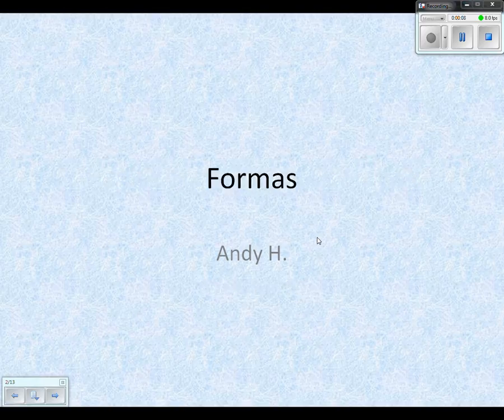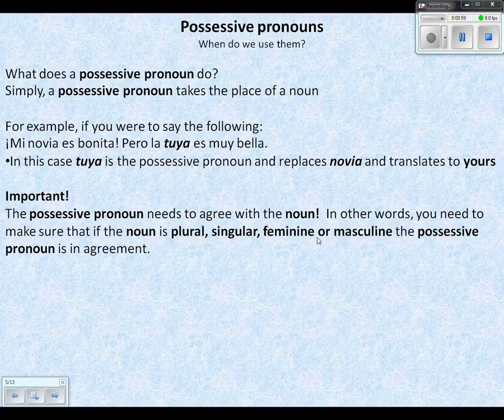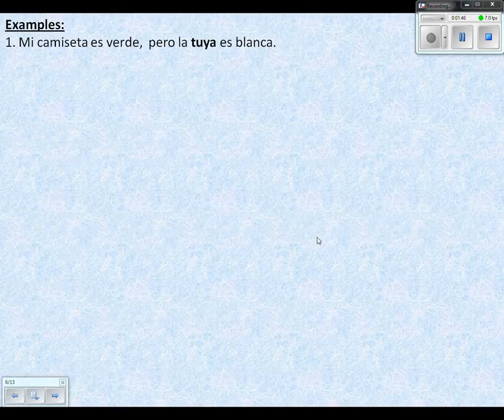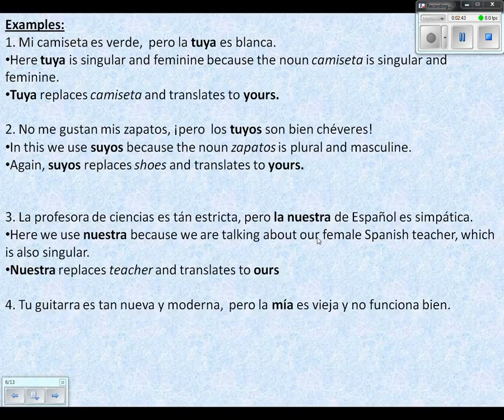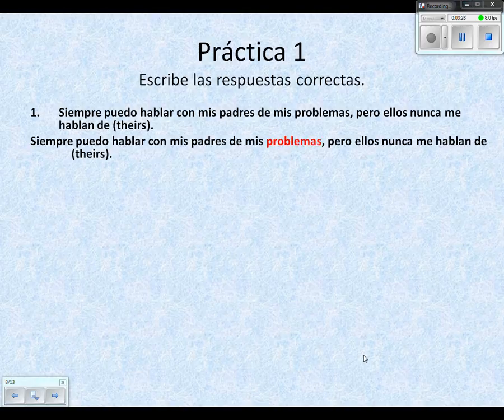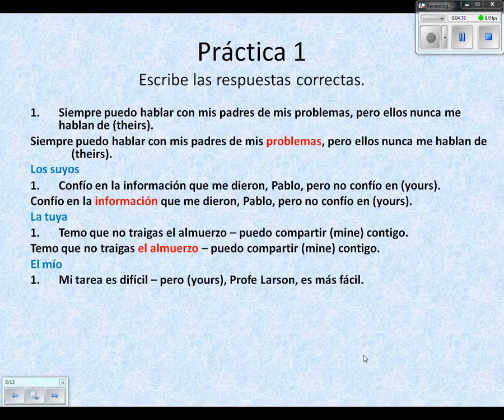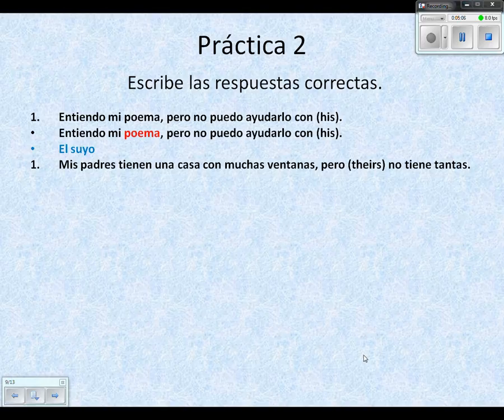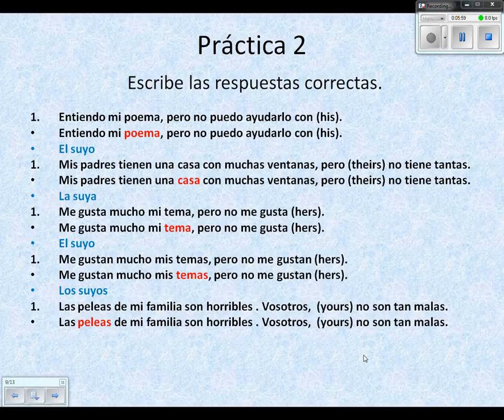poss pro example